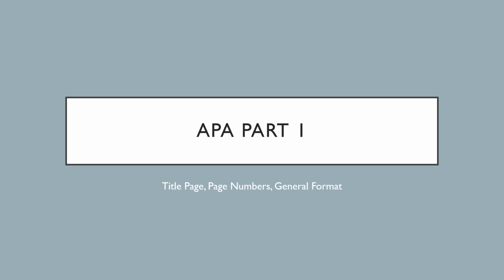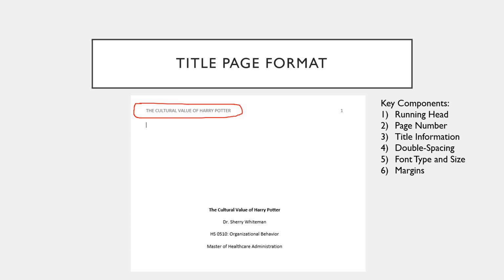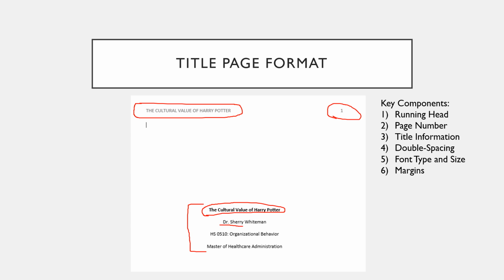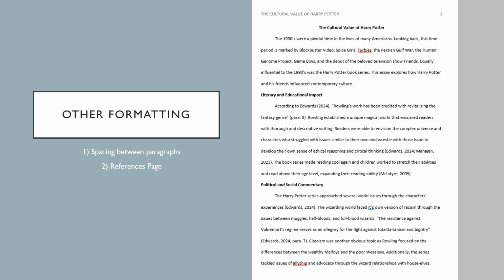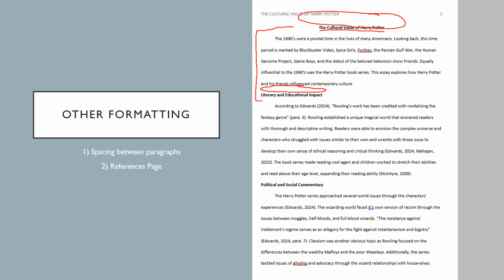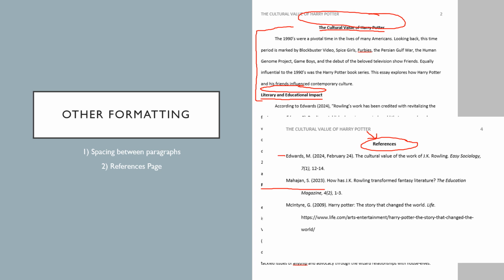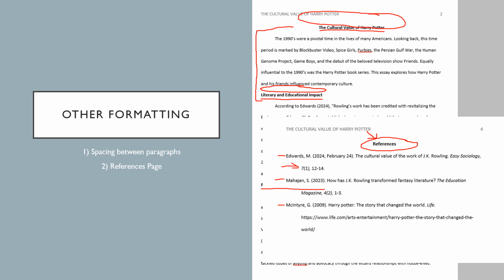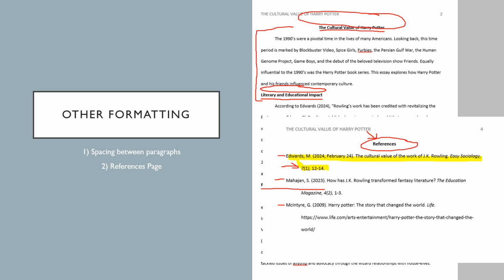APA Part I Powerpoint